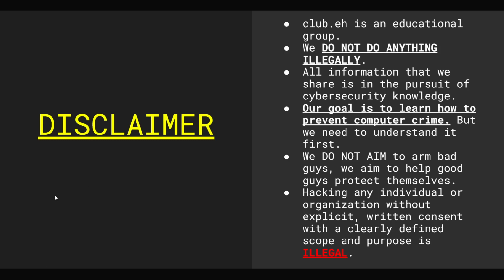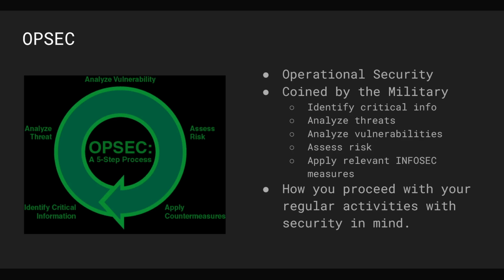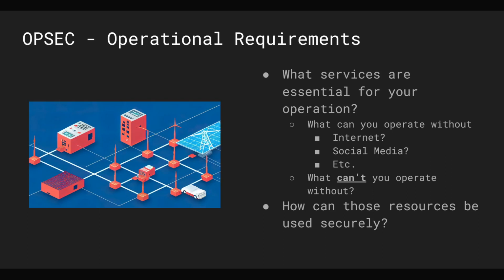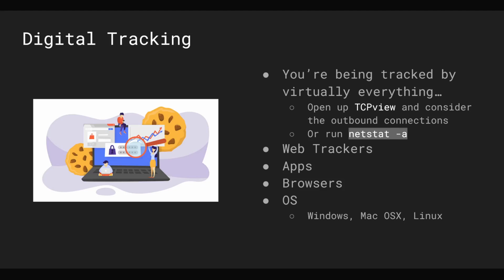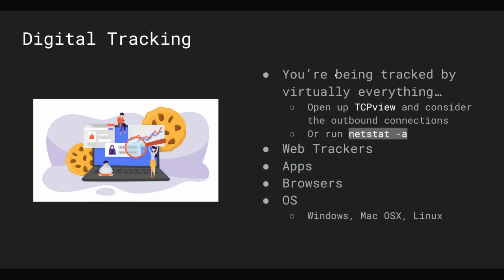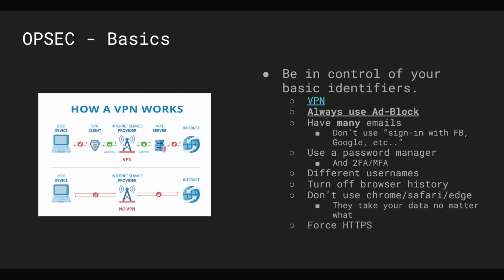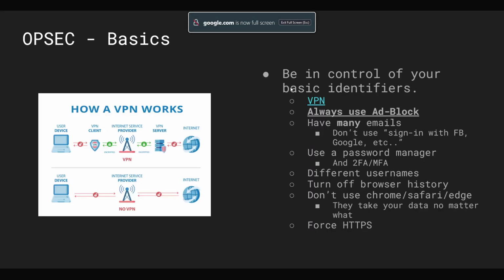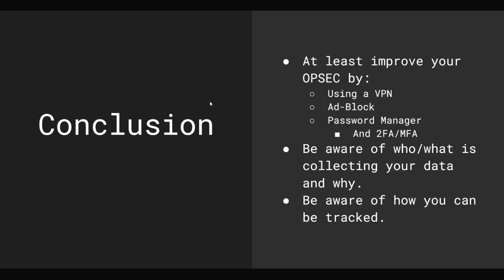Intro to OPSEC - Digital Operational Security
Recording of ethical hacking club's meeting on Tuesday, December 20th, 2022. We went over operational security, how you get tracked, and how to stay safe online with better online practices.